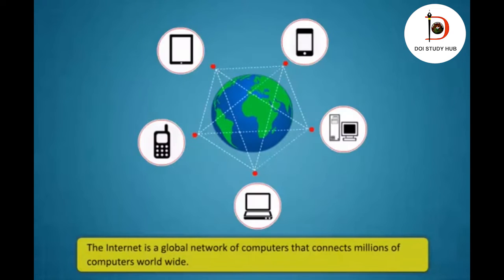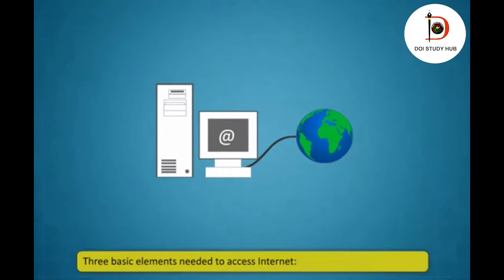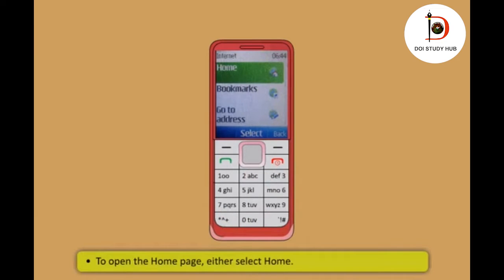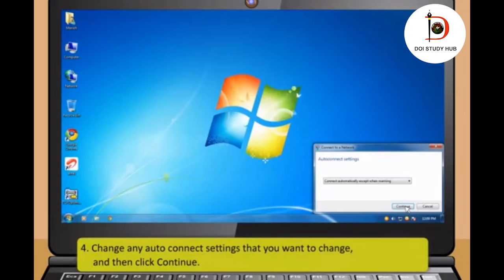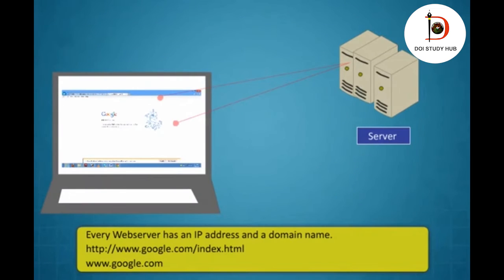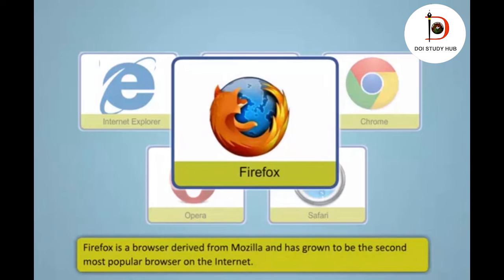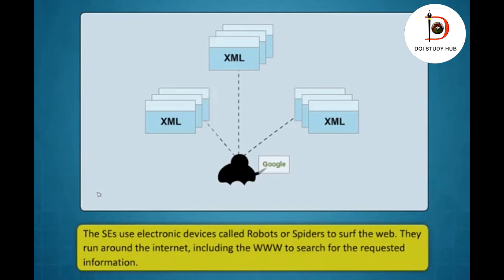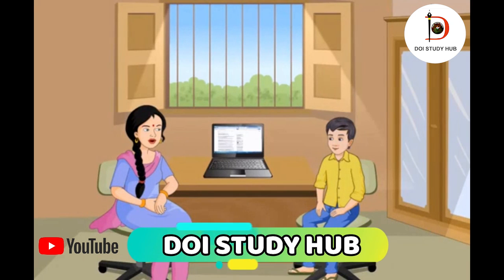Module-3_Introduction to the Internet(English)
The National Digital Literacy Mission envisages to provide digital literacy and education to 52.5 lakh persons in all States and UTs to enable them to use computers and related IT applications for participating in the democratic processes and enhancing livelihood opportunities

Fair-Use Copyright Disclaimer :- Copyright Disclaimer Under Section 107 of the Copyright Act 1976, allowance is made for "fair use" for purposes such as criticism, comment, news reporting, teaching, scholarship, and research.